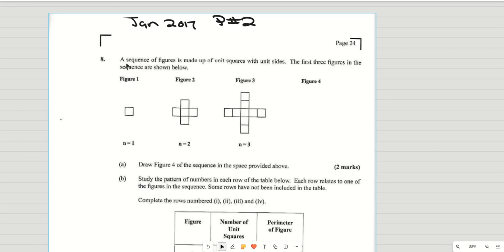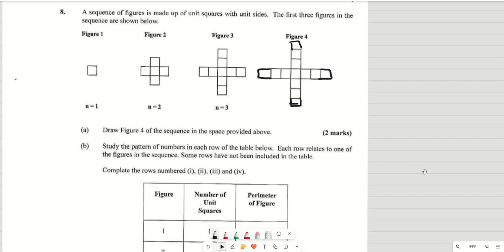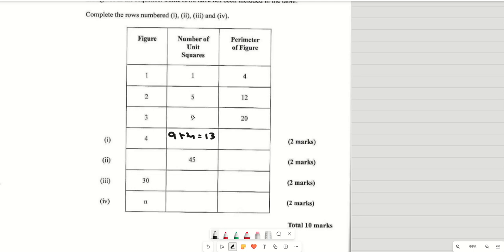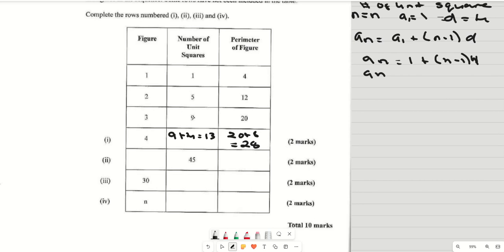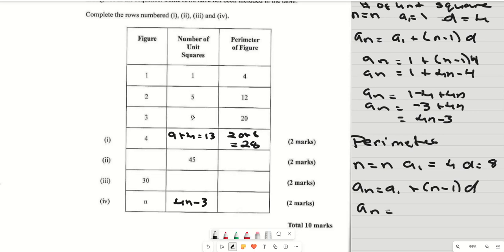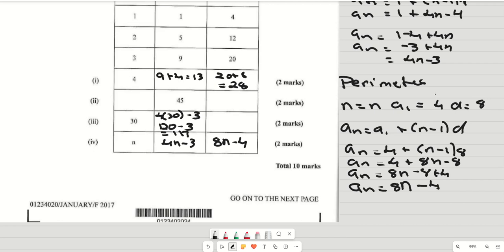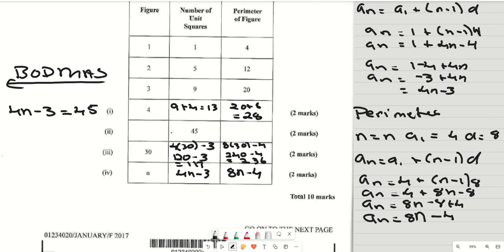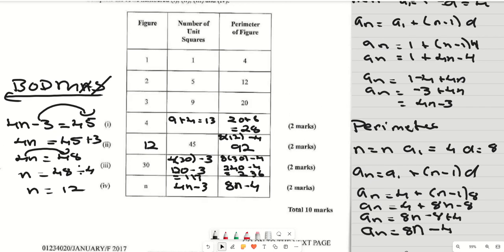CSEC Math Paper 2 Jan 2017 Number 7